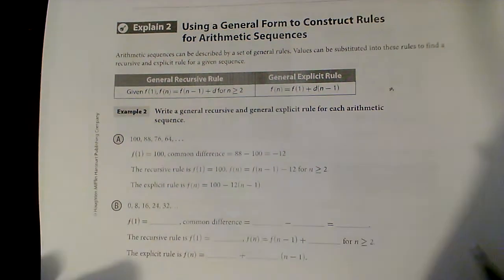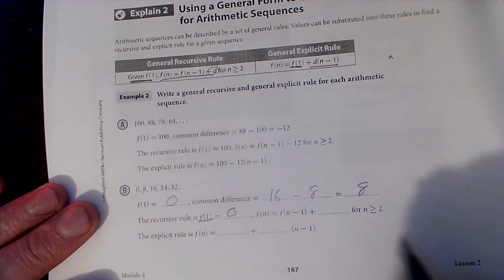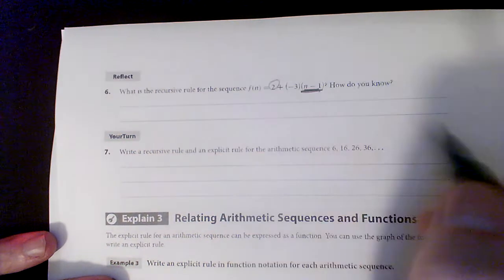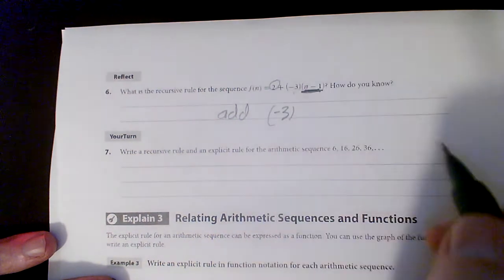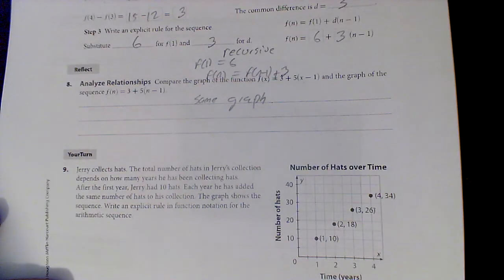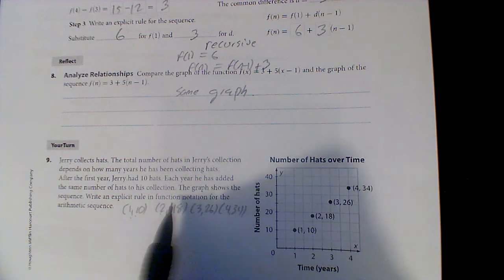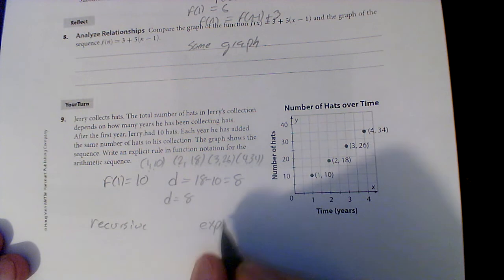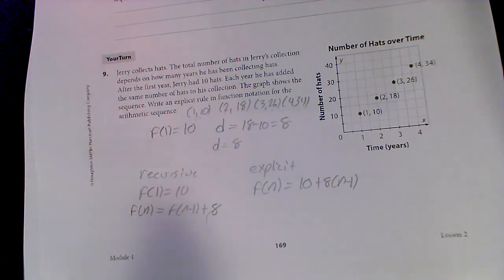4 2 last